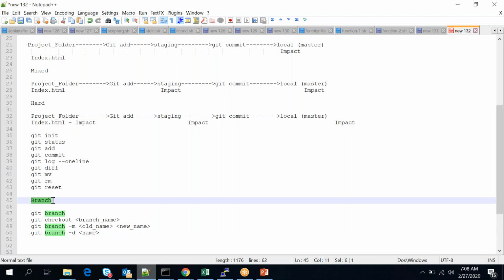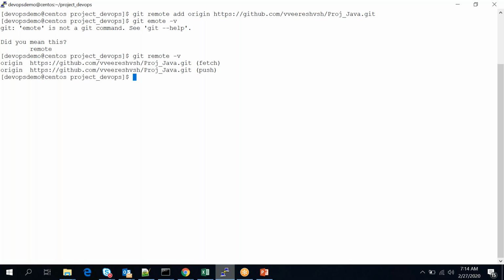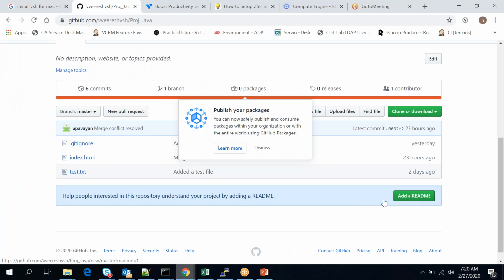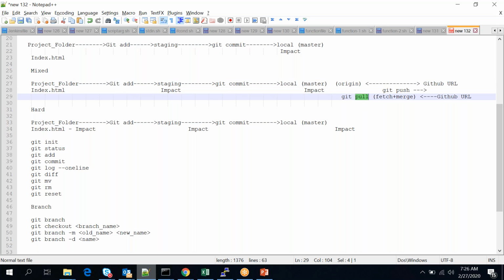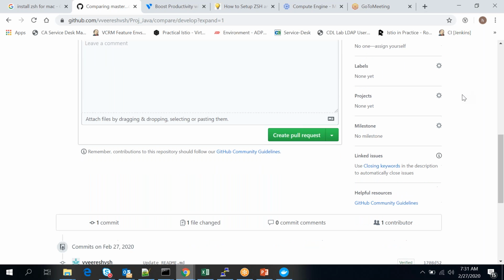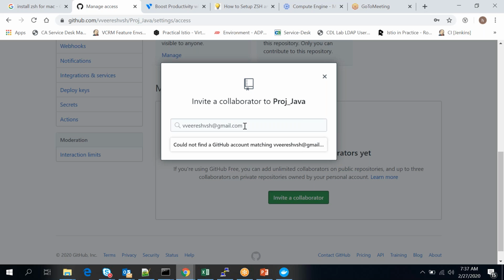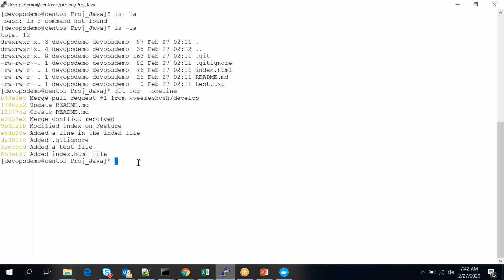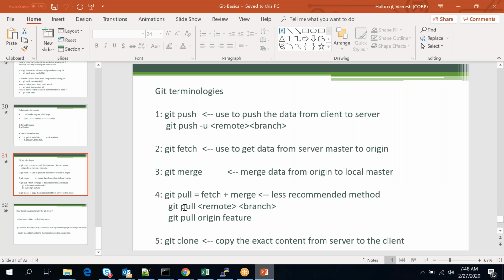Git Commands - Contd2